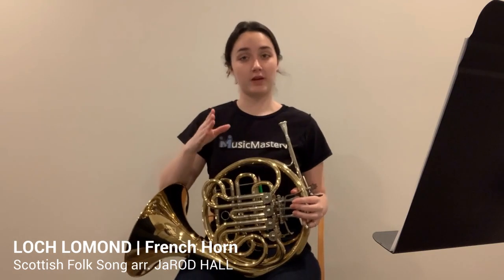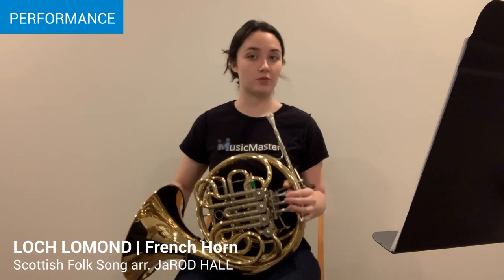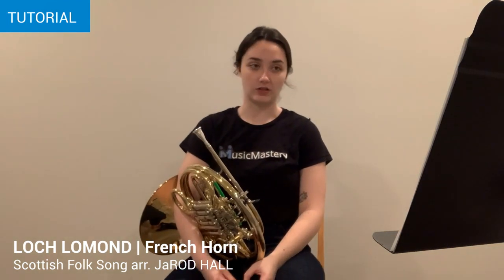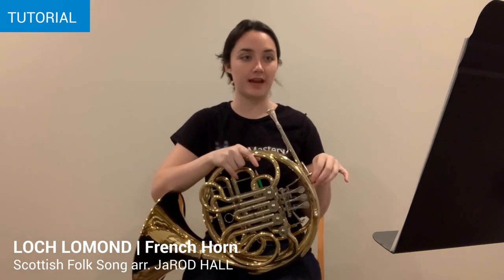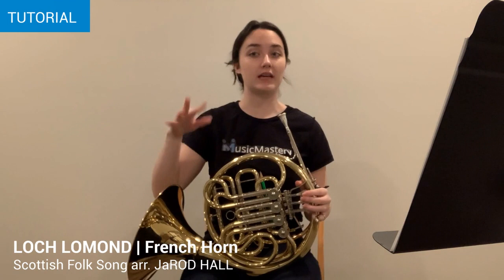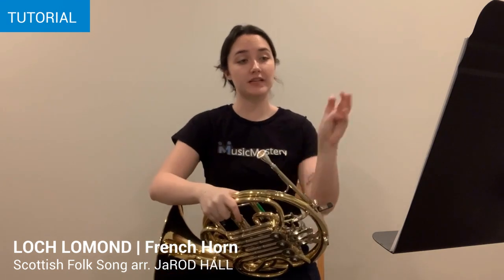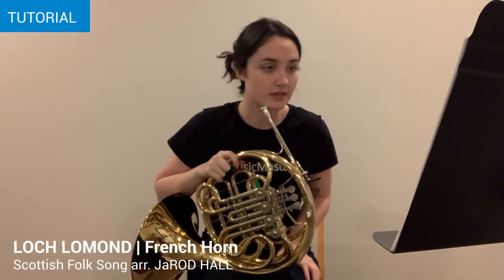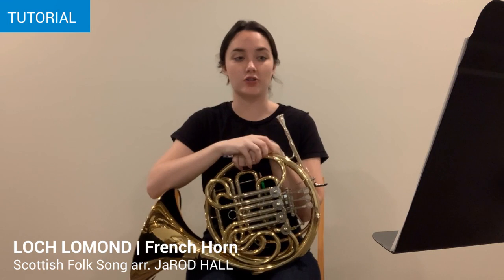Loch Lomond | FRENCH HORN | JaRod Hall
MusicMastery.band built by BAND DIRECTORS for BAND STUDENTS!

Welcome to the most practical and affordable music learning experience. Expert level collegiate musicians from across the U.S. are excited to share their wisdom, experience, and techniques with you through tutorial videos designed for you. We hope this VIDEO is helpful, there are many more available with your monthly membership to help you progress fast!

We know how expensive private lessons can be or how difficult it can be to fit them into your busy schedule. We also know how productive rehearsals are when everyone is PREPARED. We built a resource where you learn EXACTLY how to play your music by watching professionally produced video tutorials that are customized for each piece you are playing in band, including fingerings, techniques, breathing, rhythm, reading tips, and more!  to start MASTERING your music.

The Innovative NEW way to take MUSIC LESSONS at MusicMastery.band:
SIGN UP!  Join band students from around the world who want to improve their musical skills by connecting to professional level music instructors from colleges across the US.

LIBRARY AND VIDEO REQUESTS! Unlimited access to our ever-growing collection of fundamental videos and your video tutorial library. As a member you can request up to 3 songs per month.

PERFORM!  Perform your parts with confidence and gain the edge compared to classmates when it comes to reading music, tone production, rhythm accuracy, and musicality.